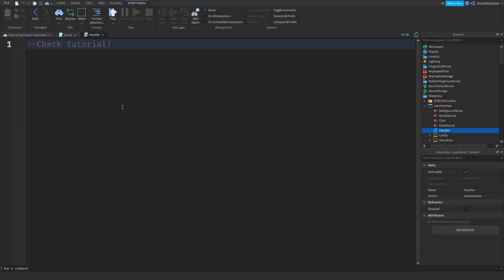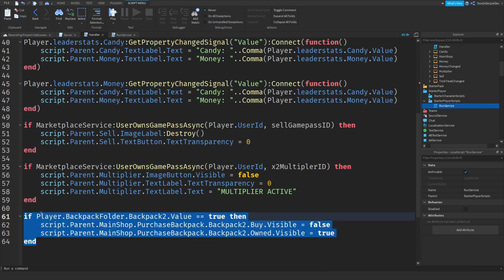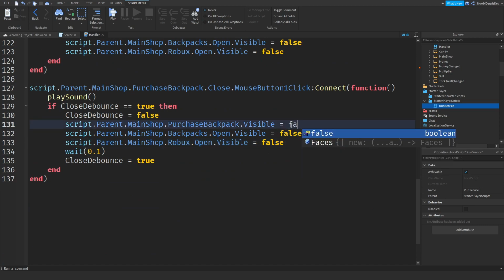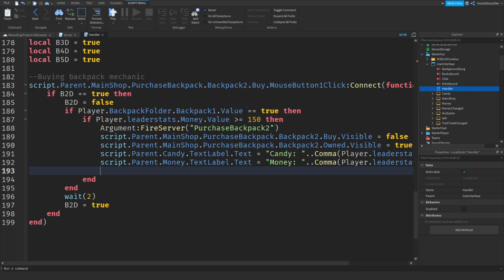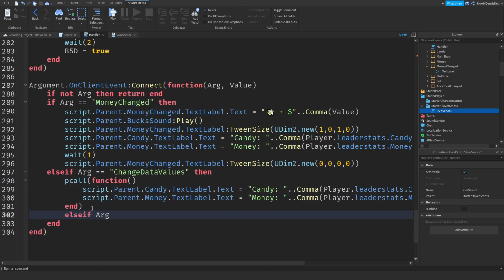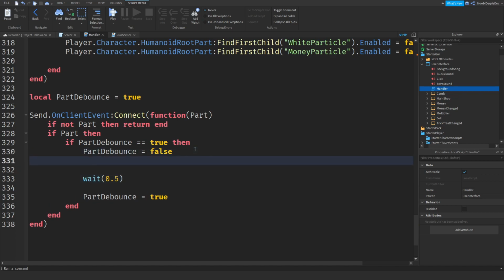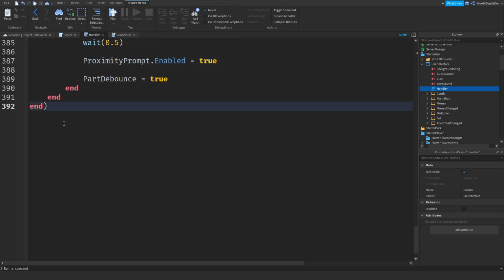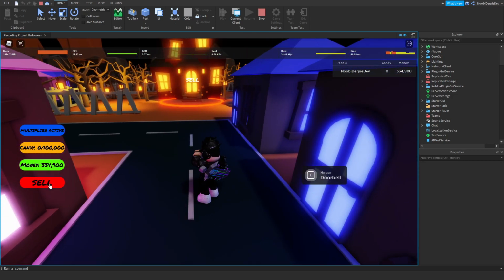ROBLOX STUDIO | How to make a Trick or Treat Simulator [Project Halloween / Part 2 | READ DESC]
📷 In this video I'll be making a Trick or Treat Simulator [Project Halloween / Part 2]

🎵 Music used in this video:
- Intro: Kygo Feat. Selena Gomez - It Ain't Me (Codeko Remix)
- Outro: Fourty Ast - Beyond the Stars
- Within: Vexento - Dancing In The Dark